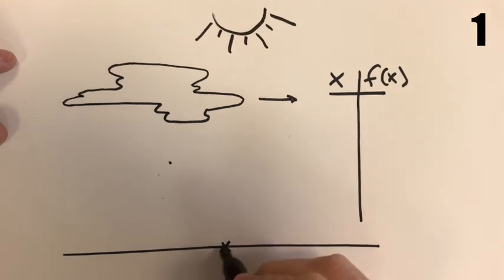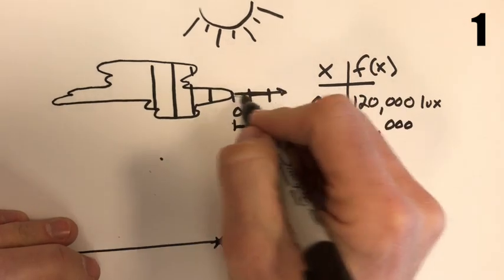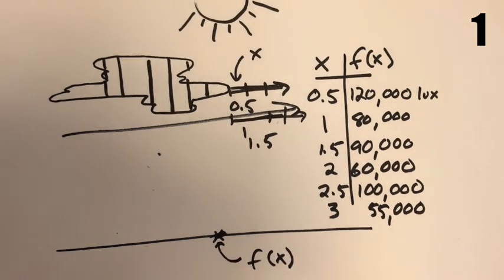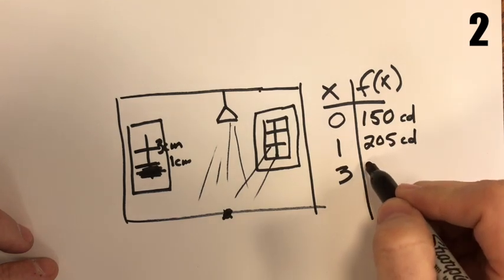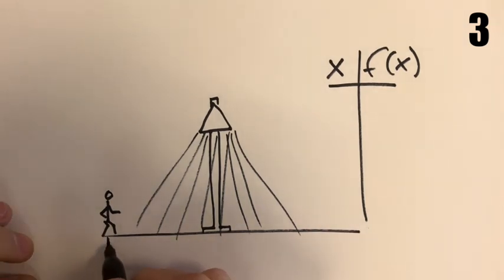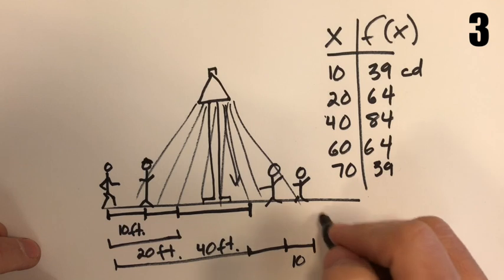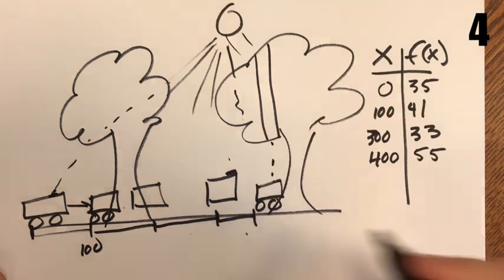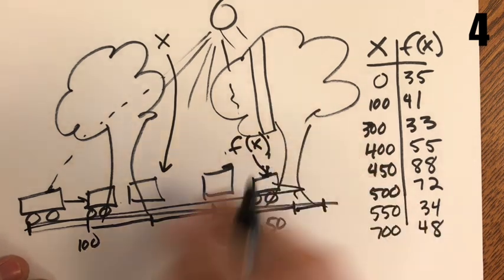Polynomial Functions - Real to Simulation Tasks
This video is about Polynomial Functions - Real to Simulation Tasks